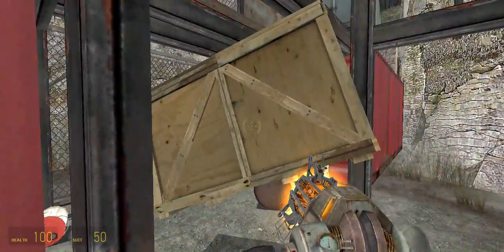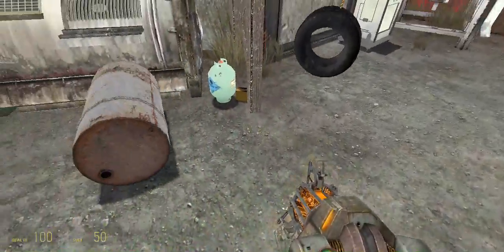H.E.V. Charging unit Half-Life 2